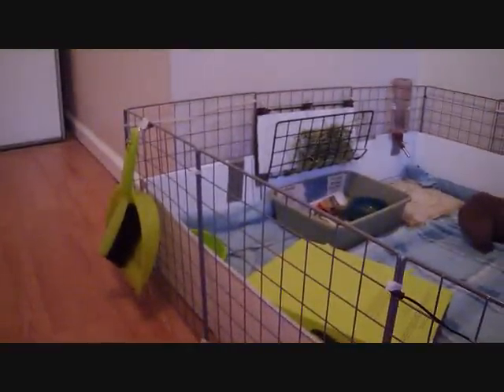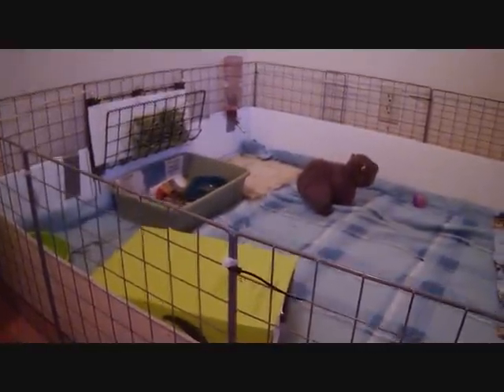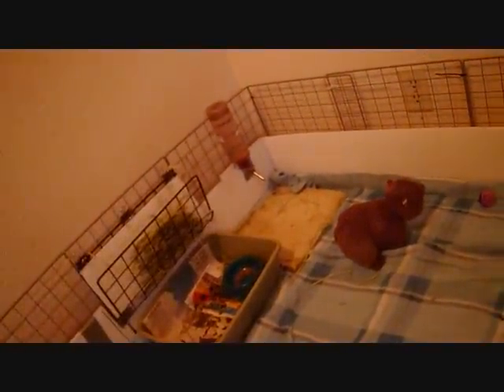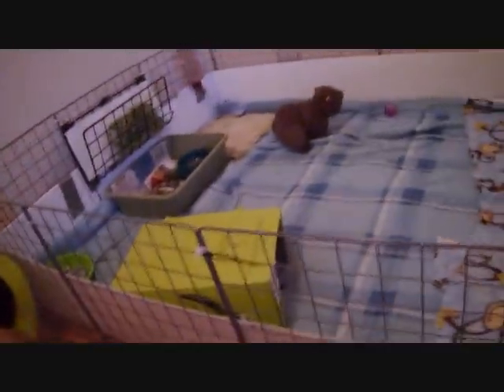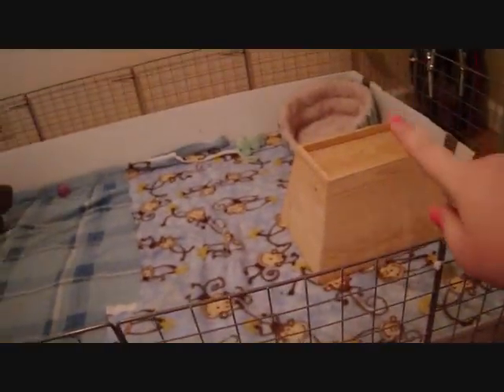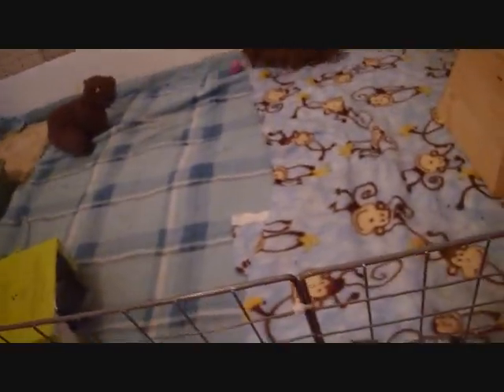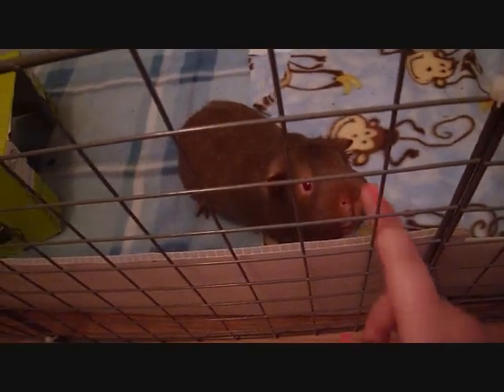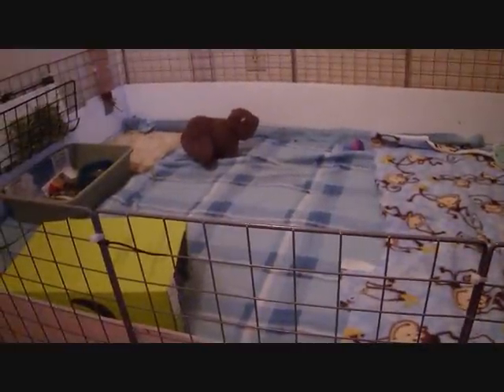Updated Guinea pig Cage!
sorry if the audio is bad, And that clicking noise in the video, is the camera moving on the tripod.